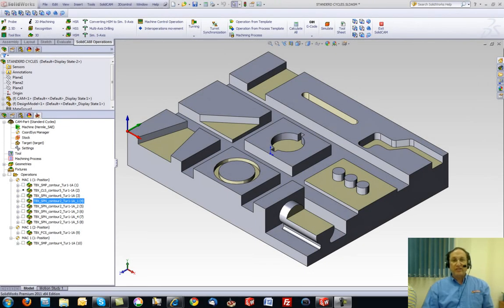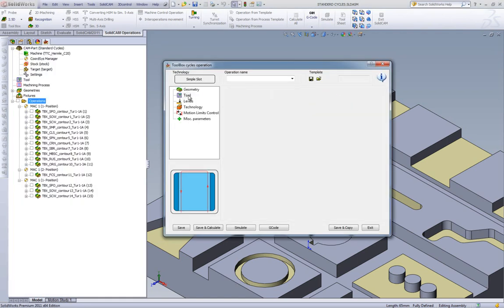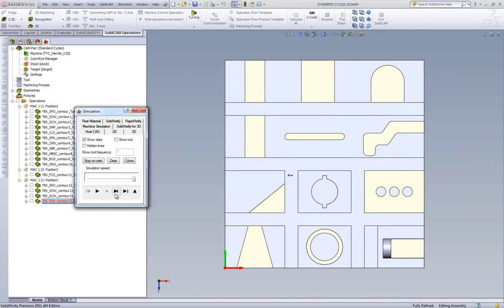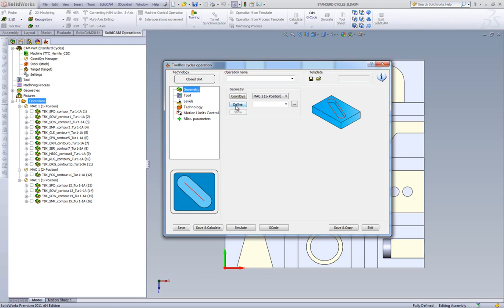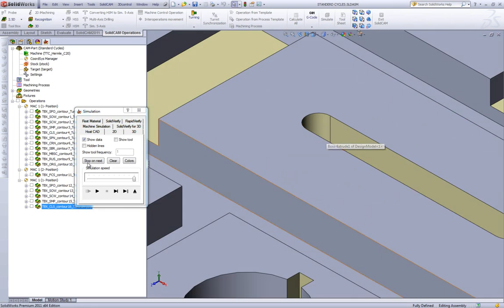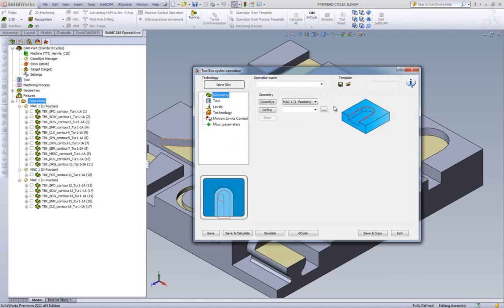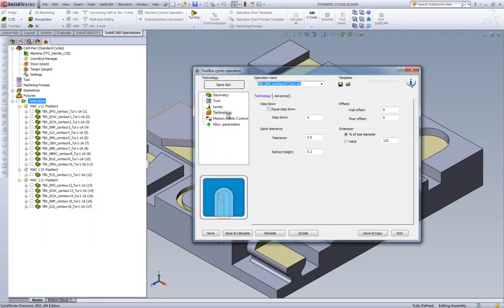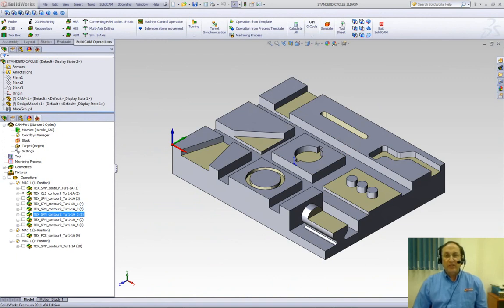SolidCAM 2011 Tool Box Part 2 CNC Milling Software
This recording shows part 2 of our new Tool Box operation.